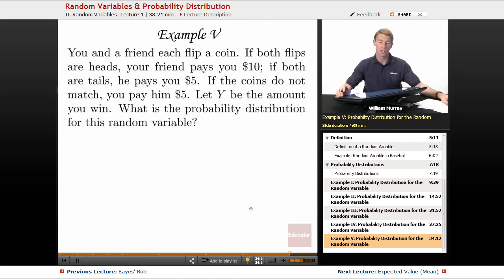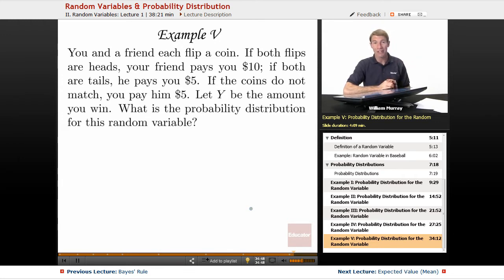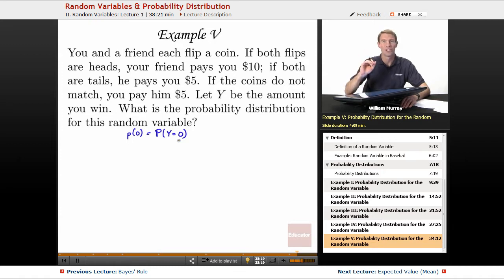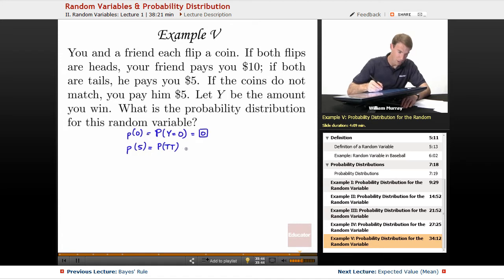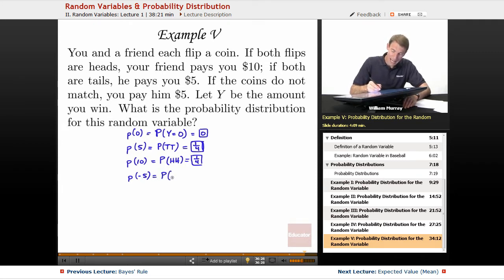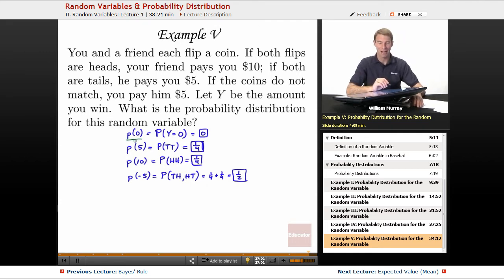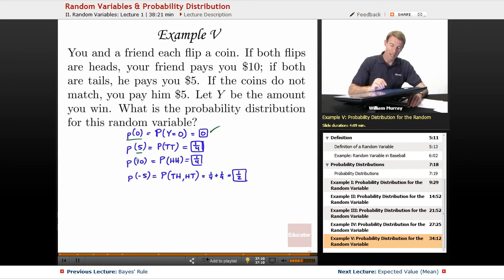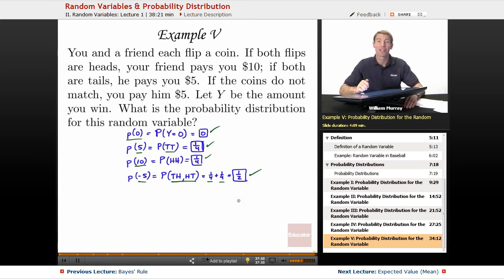"Random Variables & Probability Distribution" | Probability with Educator.com